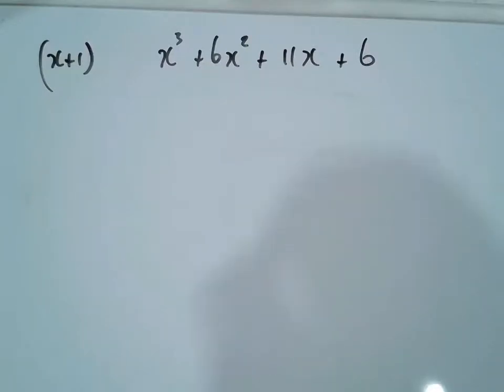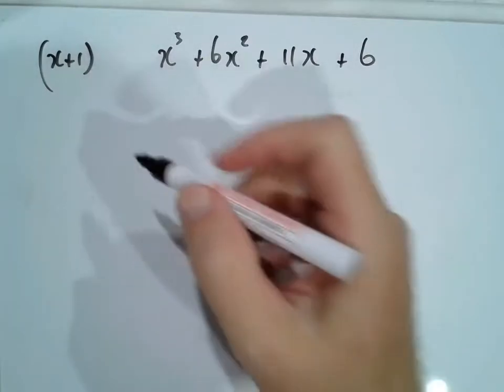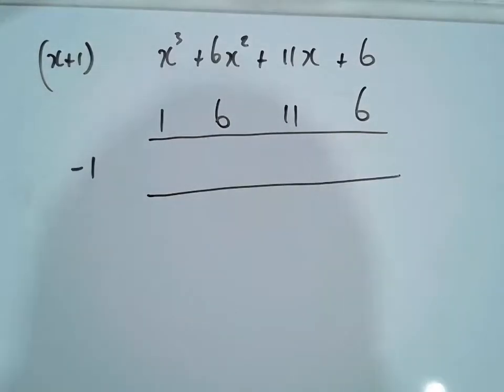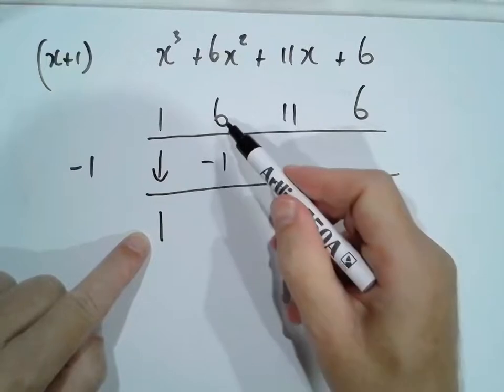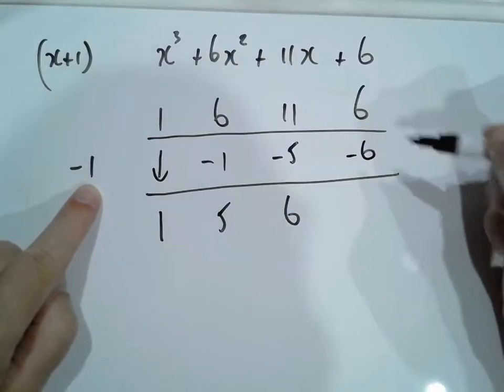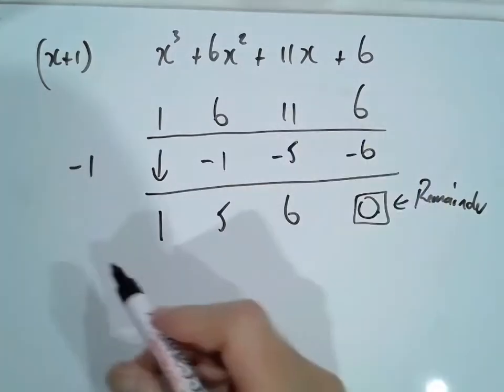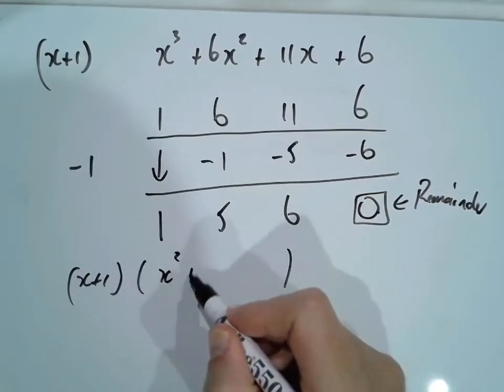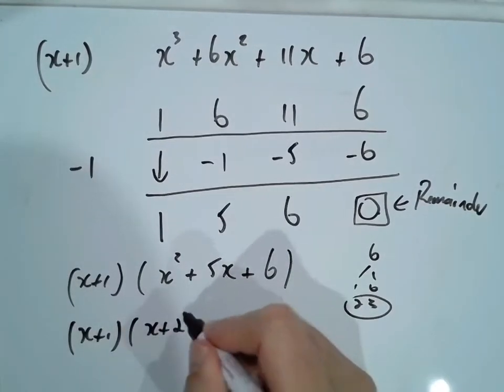Synthetic Division 1